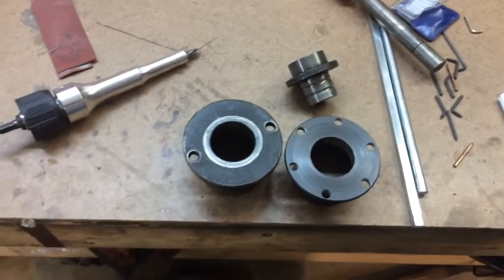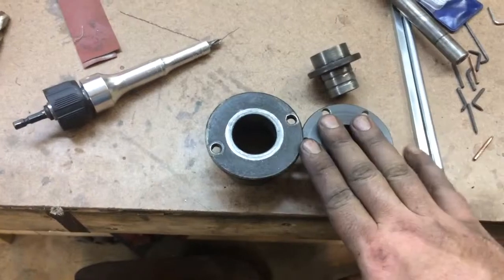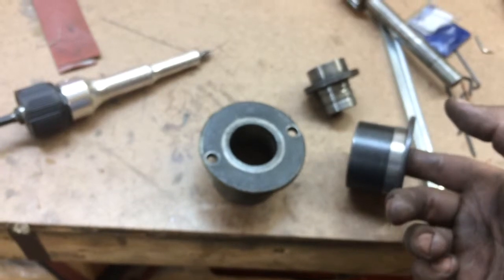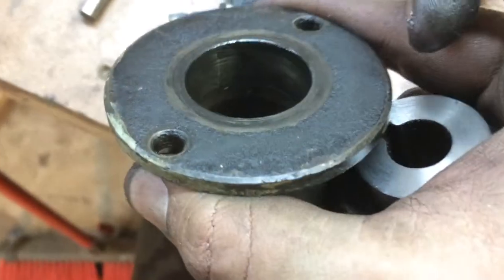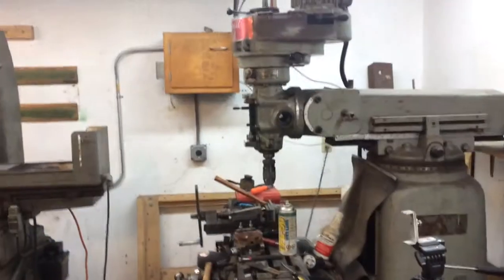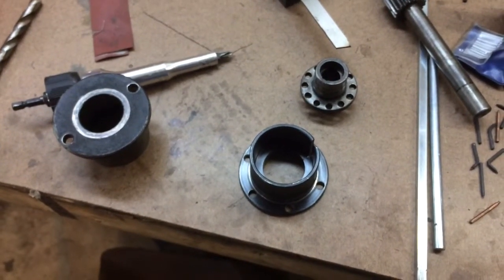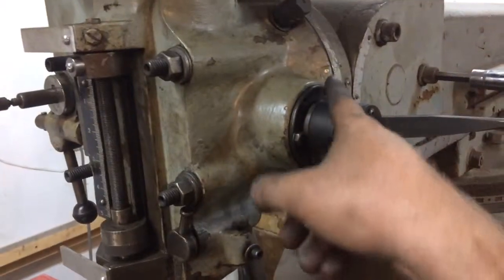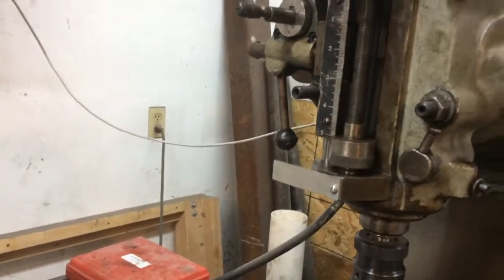Kondia knee mill clock spring assembly repair/replacement: part 3, FINAL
Final part: clock spring assembly, adapting a Bridgeport assembly for another brand mill.